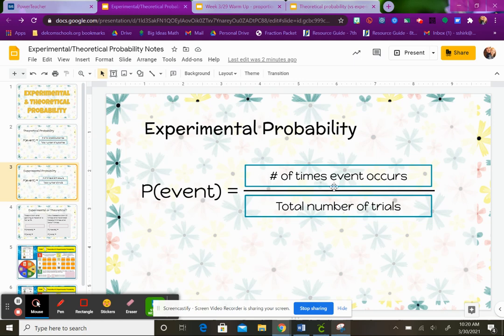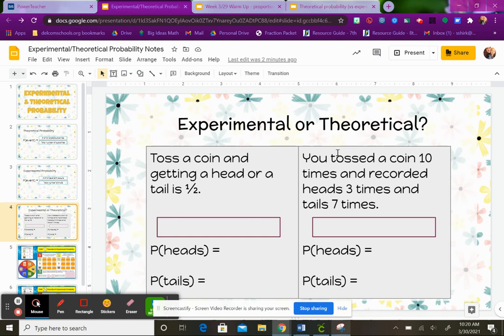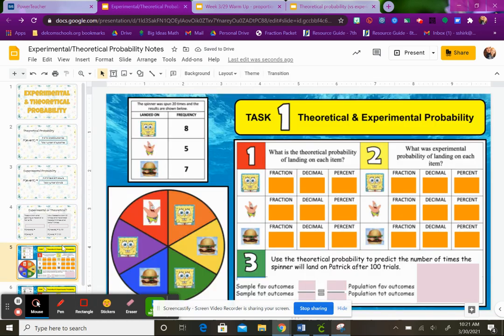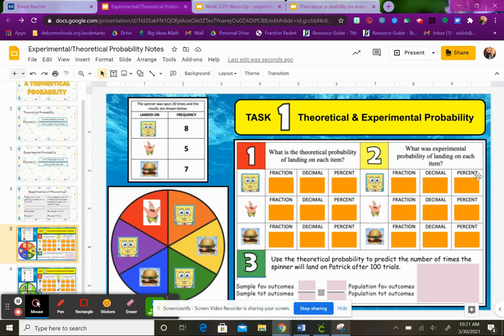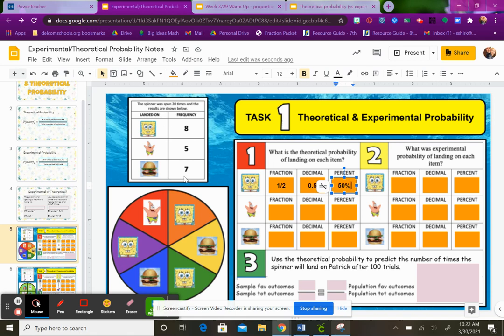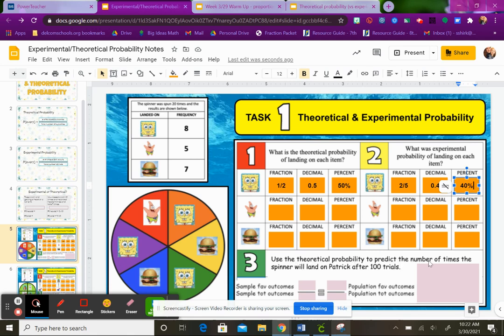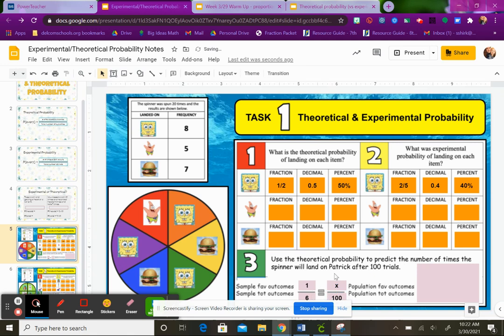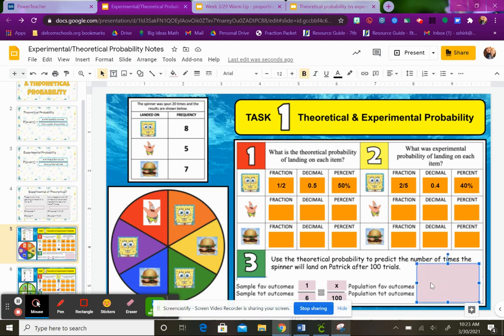March 30 - Experimental Probability